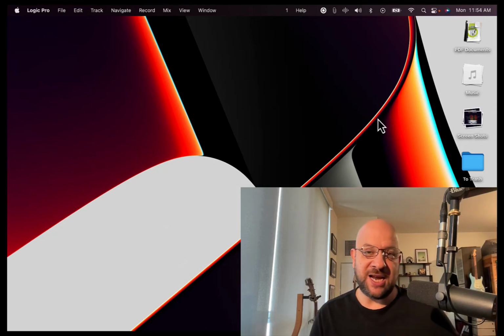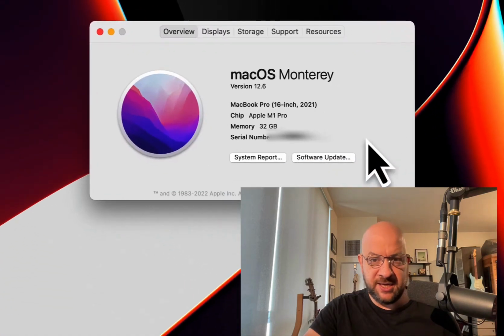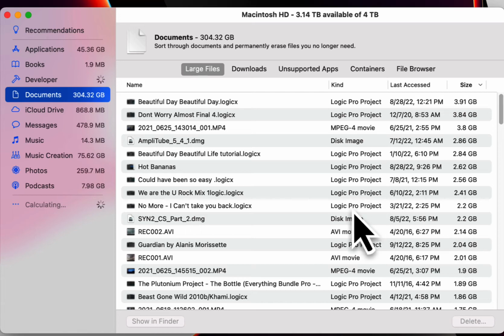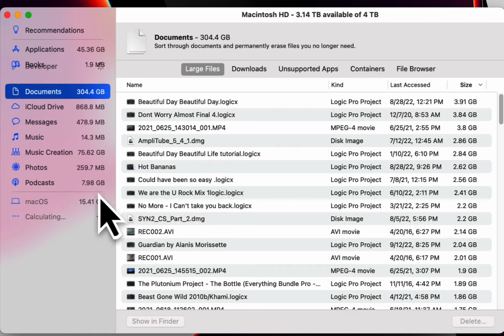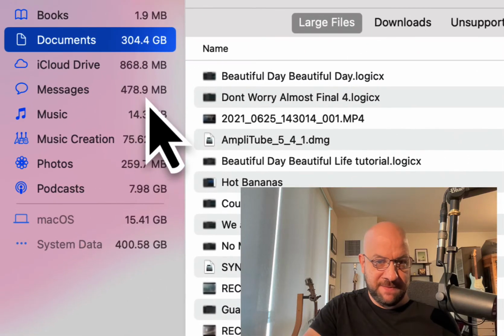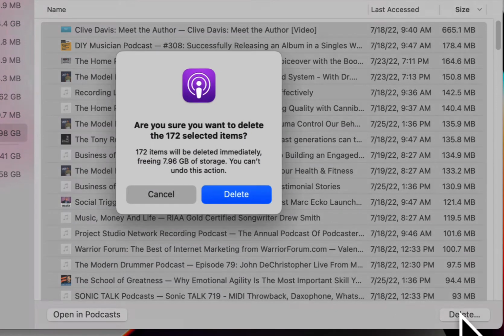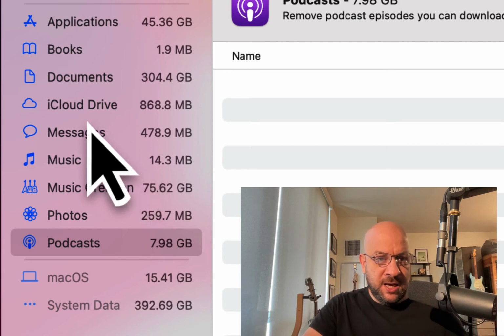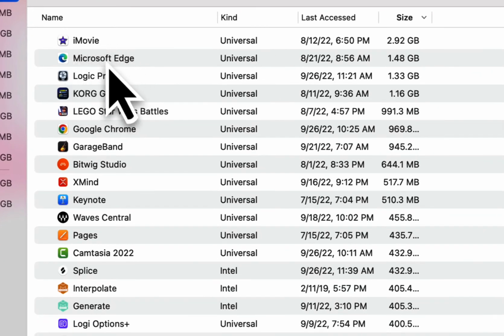Free Up Storage On Mac FAST Simple Trick | How to free up space on mac hard drive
In this video, I'm going to show you how to free up storage on your mac. If you have tons of files, photos, and applications installed on your computer, that can use up a lot of space fast. This simple trick will help you free up tons of storage on your Mac and make it run faster.